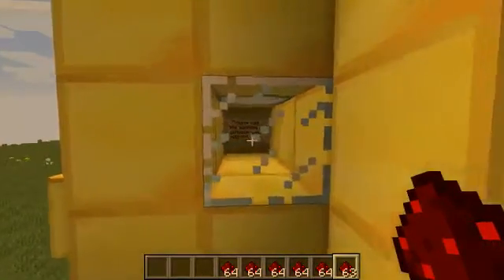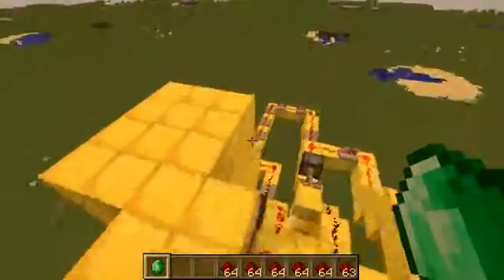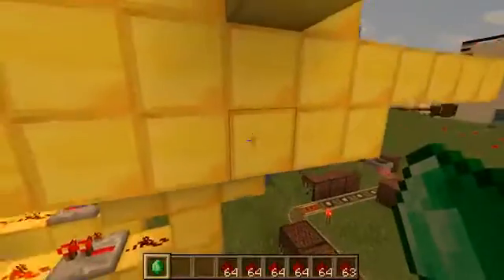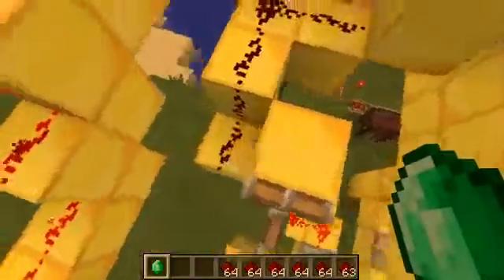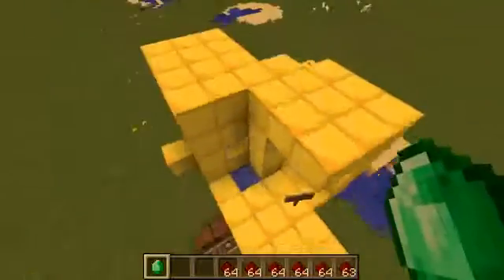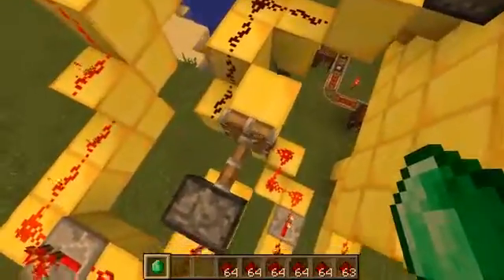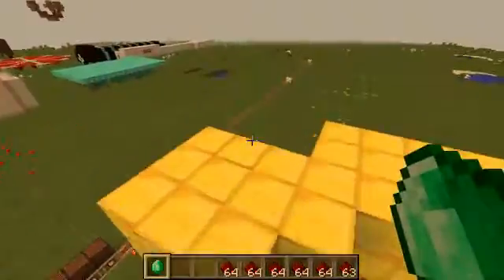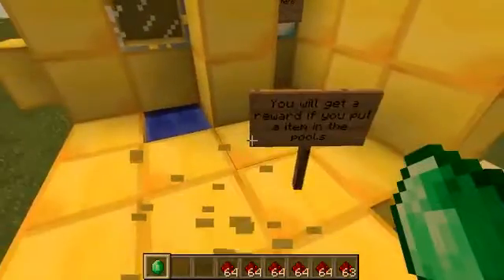Minecraft home made vending machine of emeralds with popup sign!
I show you a wonderful machine that I made by using redstone!